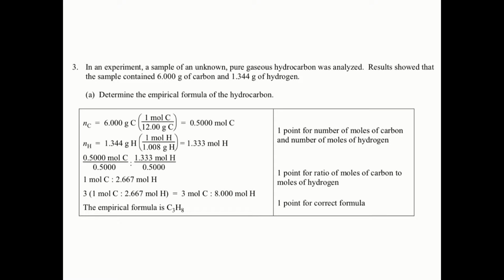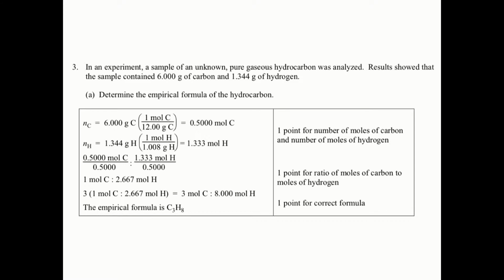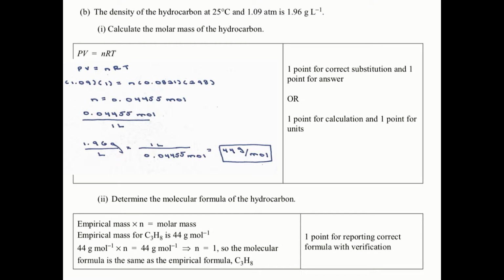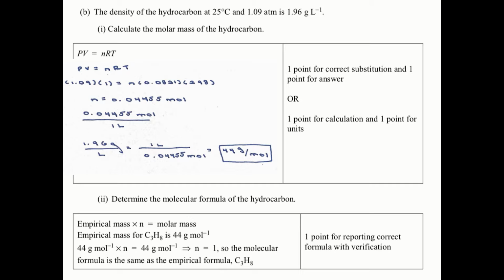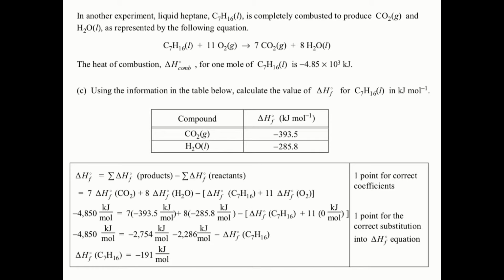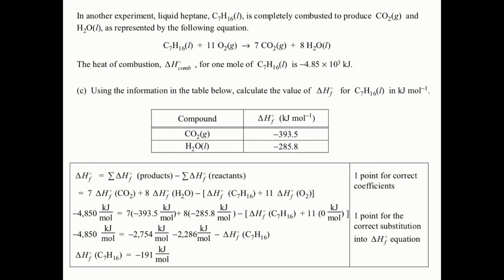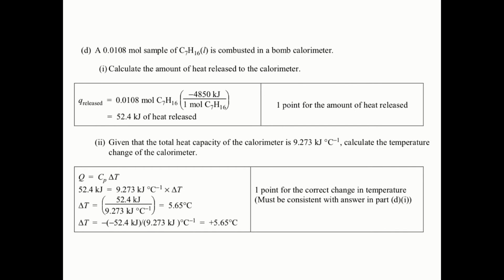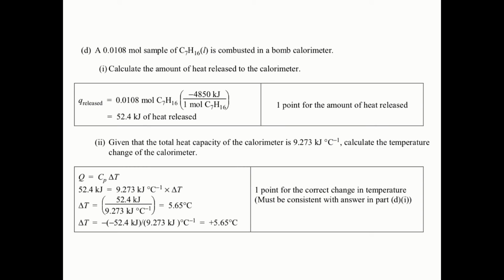AP Chemistry 2003 FRQ #3